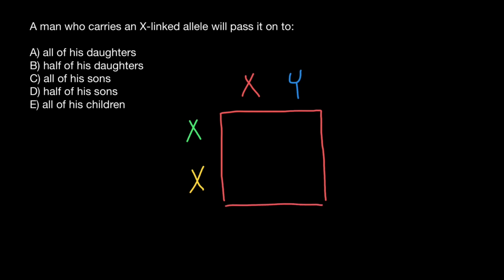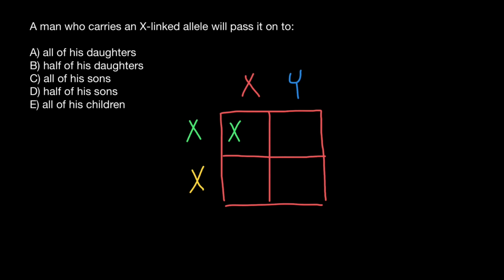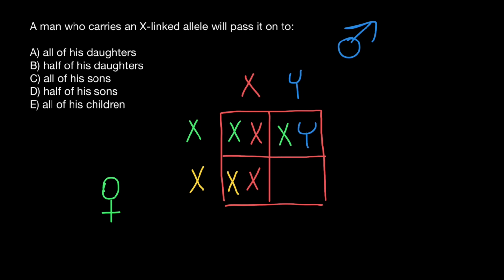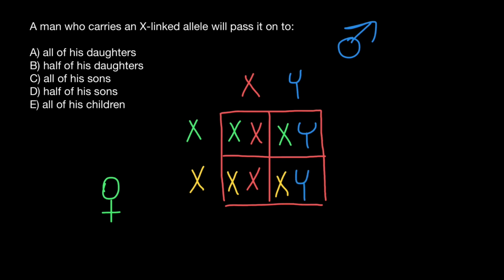How X-chromosome inherited by offspring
The X chromosome is one of two sex chromosomes. Humans and most mammals have two sex chromosomes, the X and Y. Females have two X chromosomes in their cells, while males have X and Y chromosomes in their cells. ... This arrangement means that during fertilization, it is the male that determines the sex of the offspring.